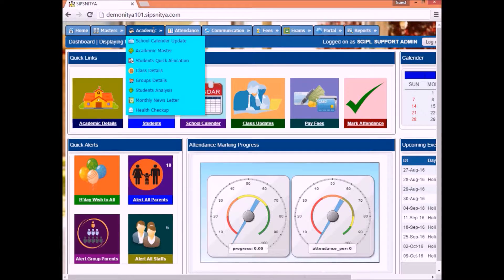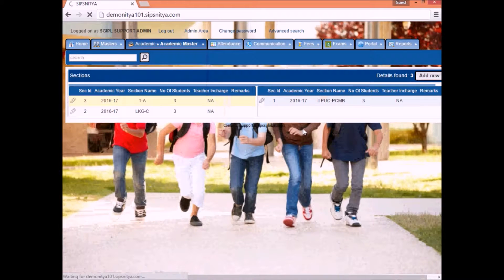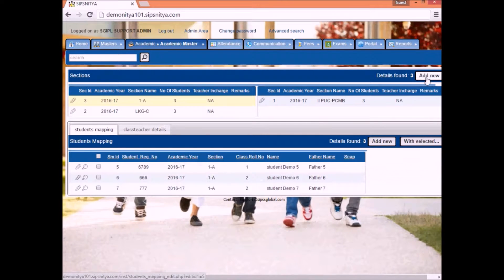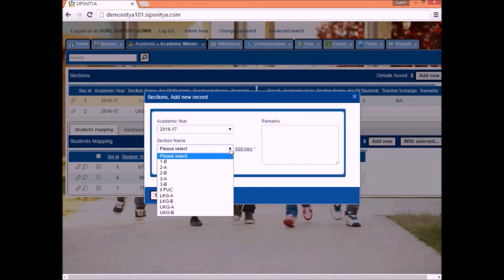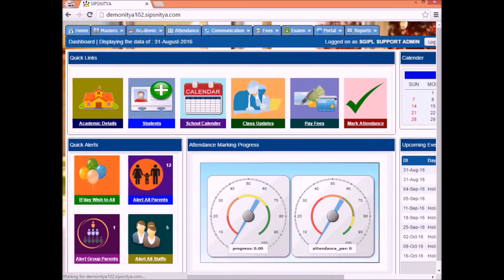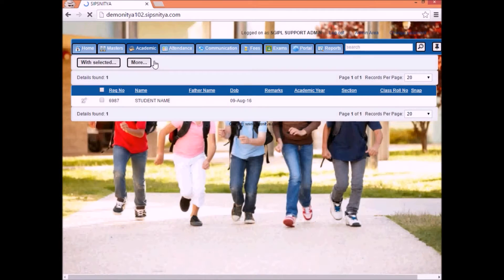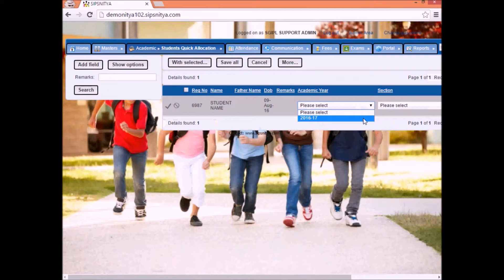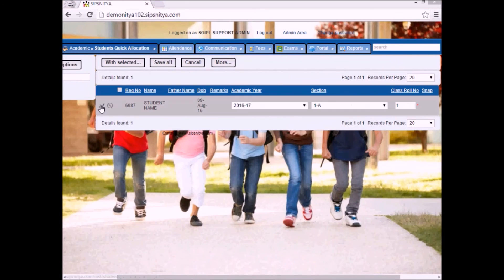SIPSNITYA - How to allocate students to the class quickly